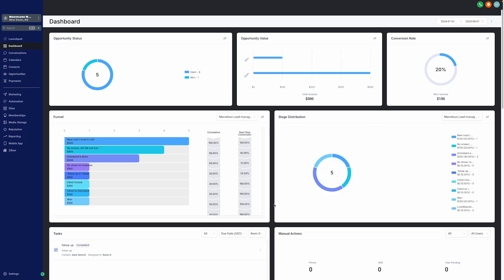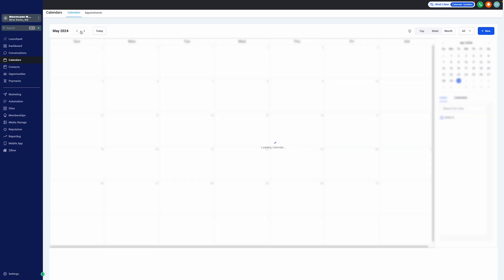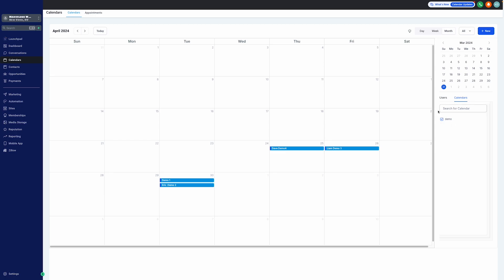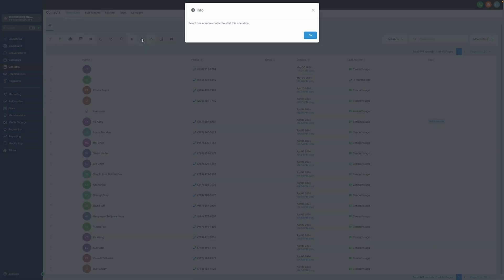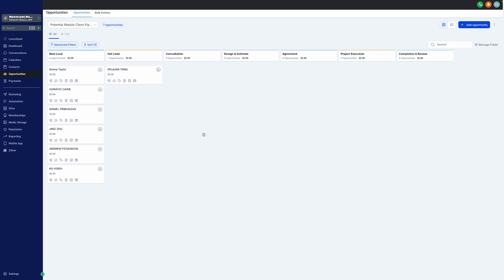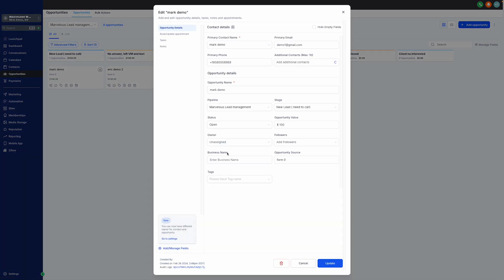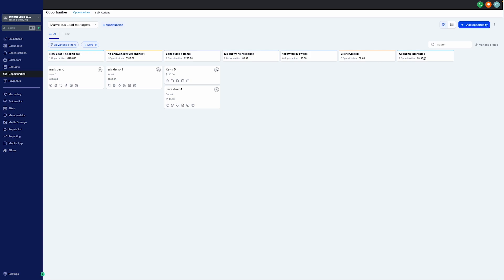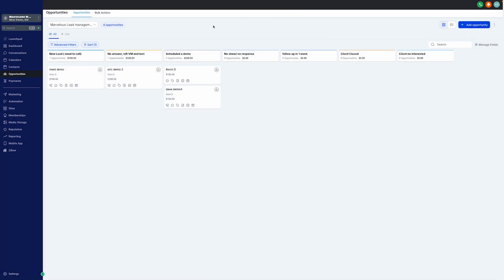How to Manage Contacts, Opportunities, Sales Pipeline and Meeting Calendar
Social CRM AnyWare works stand alone and also integrated with Sage Intacct ERP.

SELL. MARKET. TEXT MESSAGE. BUILD PIPELINE. INCREASE SALE

Social CRM AnyWare runs around social media and SMS Text Messaging communications in addition to traditional CRM capabilities such as managing leads, prospects, customers and sales pipeline.

Social CRM AnyWare has the latest technology for customer relationship management. ​

Automated CRM, accessible to all
24/7 cloud based software
Automate email marketing
Suitable for users with varying technical expertise
Ensure increase sales close rates
Everything you need from a CRM and More
Lead generation
Prospect management
Sales pipeline management
Email marketing
Email marketing automation
SMS Text Messaging

Social Media Communications consolidated on one platform.
Simple ready-made CRM Software Product
Login and start using your CRM now
No customization needed.
Simple user interface for immediate use
Accessible via a user-friendly web and mobile app.

BENEFITS:
Increase your sales close rate,​
​​Take control of your customer relations,
Reduce marketing costs,
Increase sales pipeline,
Increase efficiency,
Increase productivity,
Have continuous improvement at your company.

FEATURES :
​True-Cloud-Technology,
Multi-company,
Multi-location,
Multi-currency,
Multi-language,
​Native mobile APP,
Integrations with ERP and more,
​Security features,
Easy-To Use, User-Friendly interface,
Permission-Based with digital audit-trails,
Ready-Made reports,
Notification, reminders and escalations for continuous business improvement,
Modular structure for complete customer satisfaction.